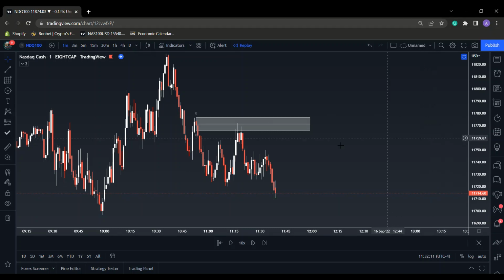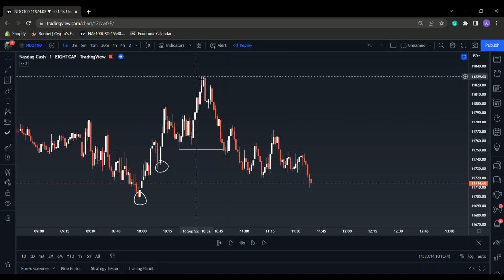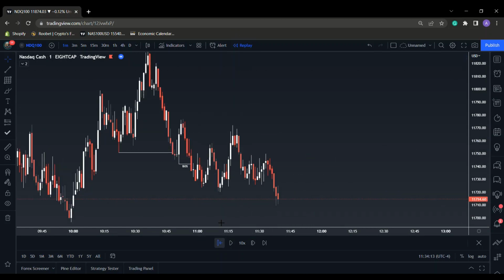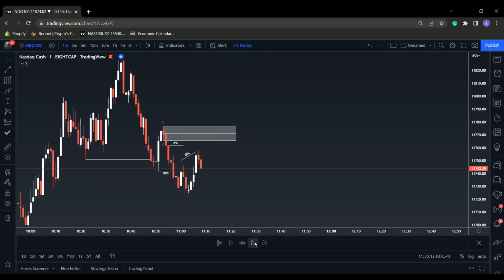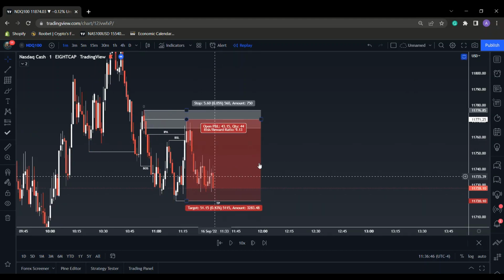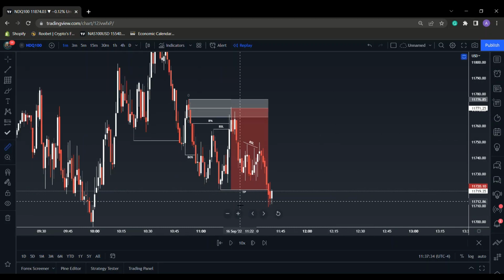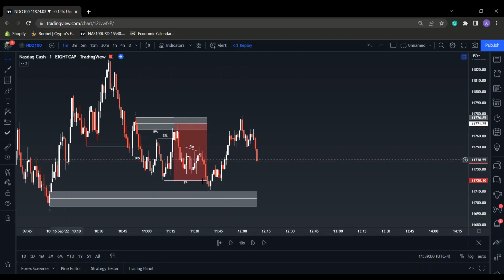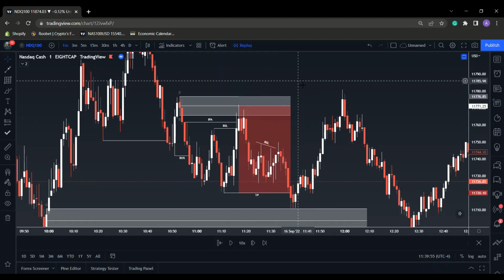HOW TO HAVE YOUR TP HIT IN MINUTES | FOREX SUPPLY AND DEMAND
Traders dream of having their TP's hit within minutes of entering their trades. In this video, I'm going to show you how that's possible.